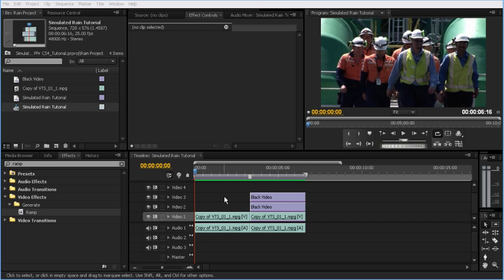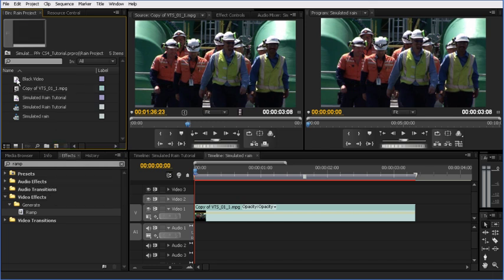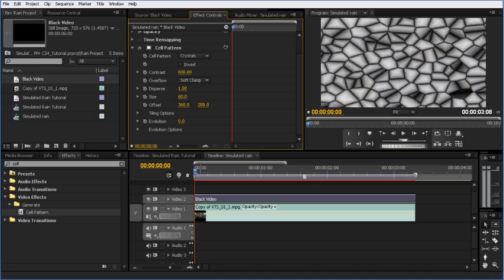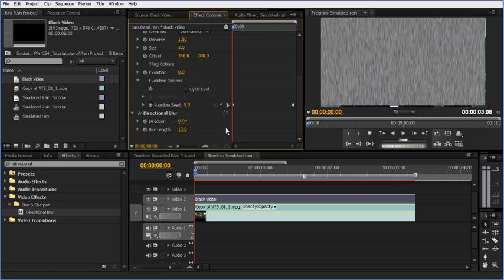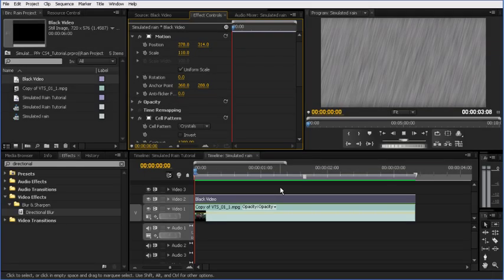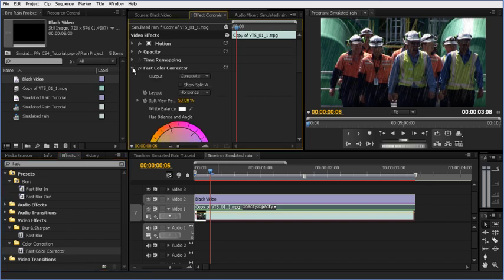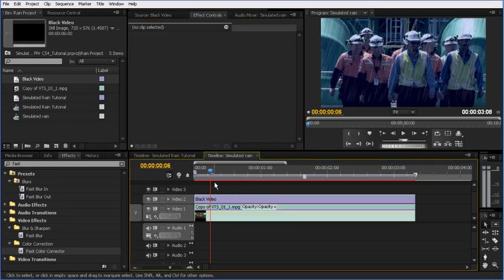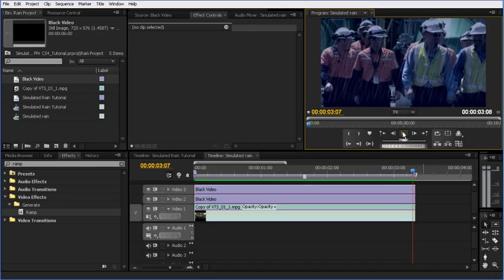Premiere Pro CS4 - Simulated Rain Tutorial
Create and composite simulated rain in Premiere Pro CS4! Turn a nice day weather into a raining wet looking day in less than 10 minutes.